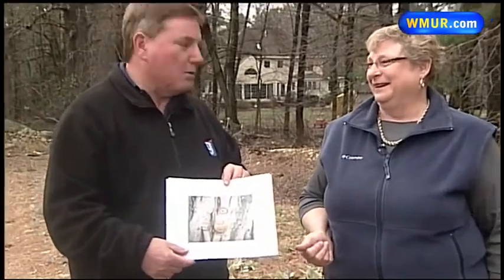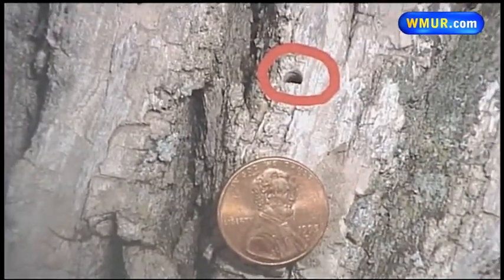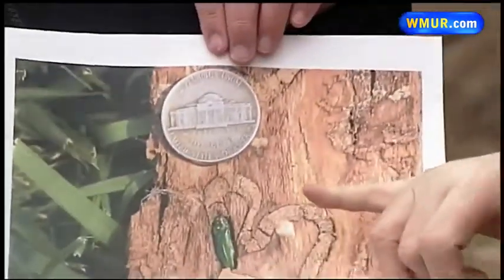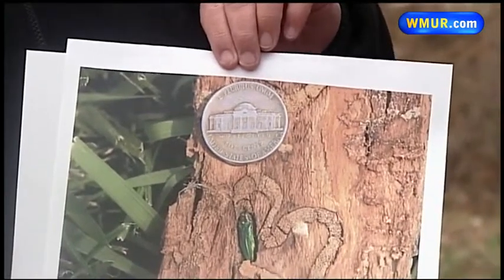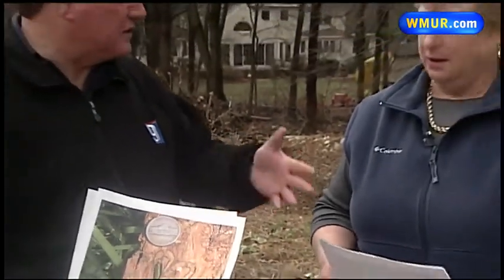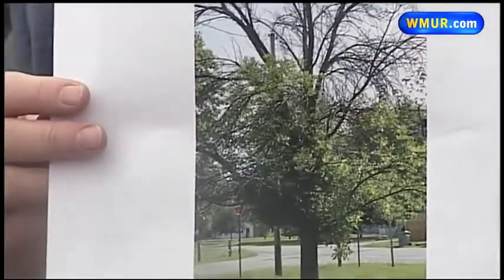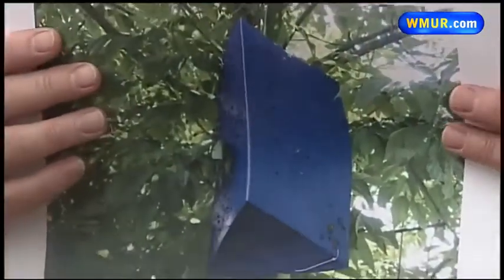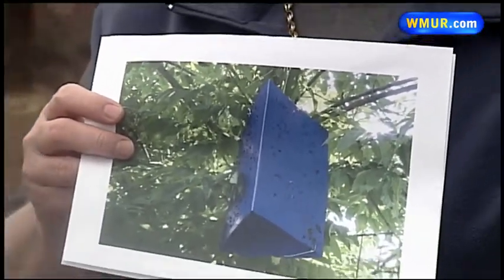Invasive beetle harms NH trees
This week in Grow it Green, learn more about the emerald ash borer and the effects the invasive beetle is having on local trees.